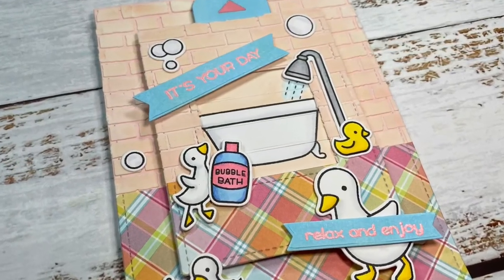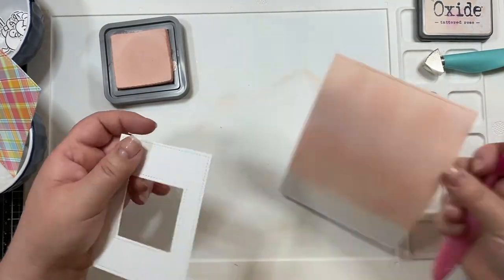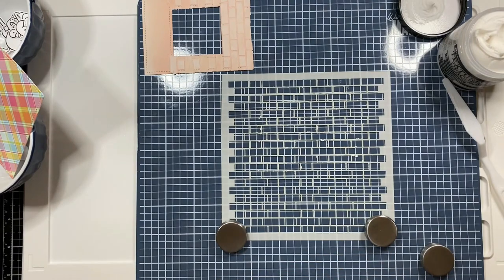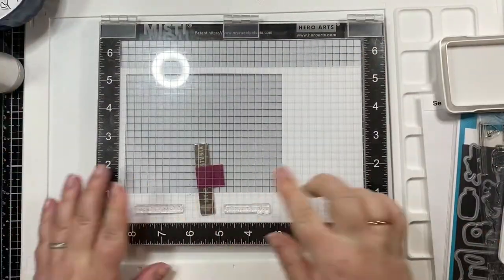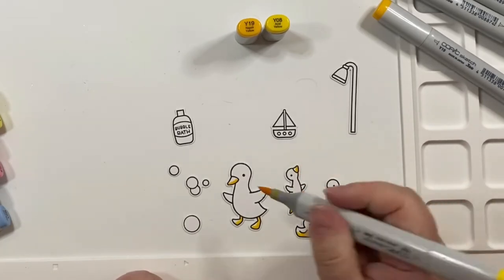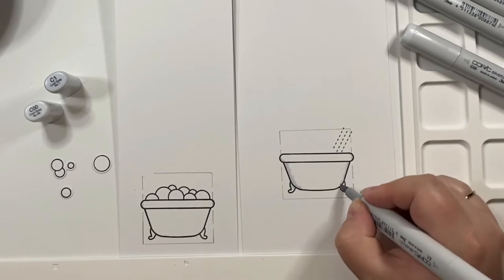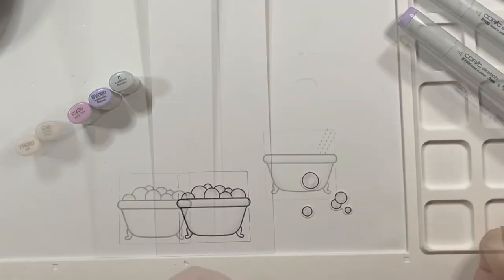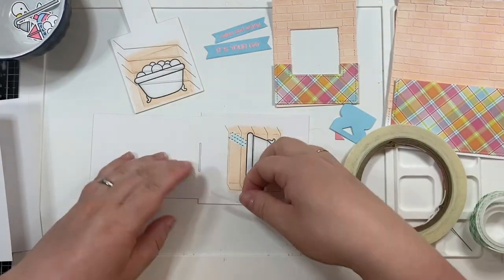Rub-A-Dub-Dub Mother's Day Card (Lawn Fawn)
I love how this card turned out. Rub-A-Dub-Dub has been on my Lawn Fawn Wishlist since I became a Lawn Fawn Addict. It was great to finally get to use it. I like the versatility of this stamp set, as it can be for a specific occasion or a birthday or even to celebrate a new baby. Plus how cute are those ducks?

🎬Easy Navigation🎬
0:00 Intro and Stamping
1:09 Distress Oxide Background
1:32 Make Art Station Texture Paste Application
3:49 Heat Embossed Sentiment
4:54 COPIC Coloring
8:32 Magic Picture Changer Assembly
12:52 Card Assembly
15:33 Final Card Reveal

SUPPLIES USED

Stamps, Dies and/or Stencils Used:
Lawn Fawn RUB-A-DUB-DUB

Paper:
Accent Opaque, Smooth Cover White, 80lb, Letter
Canson XL Series Bristol Pad, Smooth Finish, 9x12, Bright White
Strathmore Bristol Smooth Paper Pad, 9x12
Neenah Classic Crest, 80lb, Solar White, Letter
Lawn Fawn PERFECTLY PLAID REMIX 6x6 Inch Petite Paper Pack

Inks and Other Coloring Mediums:
Distress Oxide – Tattered Rose

COPICs:
B000, B00, YR000, E00, RV00, BV000, N2, N3, C00, C1, RV13, R43, Y08, Y19, B21, B23, 0 (Colorless Blender)

Other Tools Used:
Fiskars 9-Inch SureCut Card Making Paper Trimmer
EK Tools Mini Scoring Board
EK Success Tools Craft Tweezers
Sizzix Big Shot Starter Kit
Waffle Flower Water Media Mat
Tim Holtz Glass Media Mat
(Oxide) Crafting Ink Blending Brushes 5 Colorful
EK Success Tools Bone Folder
MISTI
Foam Tape 1/4"
Foam Tape 1/2"
3D Foam Squares
Art Institute Glitter Designer Dries Clear Adhesive
Advantus Design Ruler by Tim Holtz Idea-ology
Ranger Wendy Vecchi MAKE ART Stay-tion-All-In-One Magnetic Surface
Tonic Studios Tim Holtz Comfort Trimmer 8.5"
Ranger Emboss It Foam Pad, Clear
Embossing Mini Heat Gun
EK Success Tools Powder Tool
Ranger Texture Paste – Opaque Matte
Plastic Palette Knife Set
Ranger Embossing Powder – Pink Peony

Thank you for supporting me and my videos! All products featured were personally purchased. The opinions and views expressed in this video are mine and mine alone. Any information provided is based on my personal experience, I do not claim to be an expert, nor do I work for these companies.